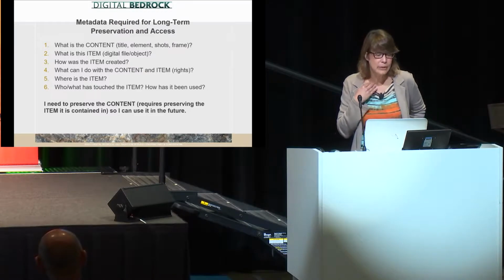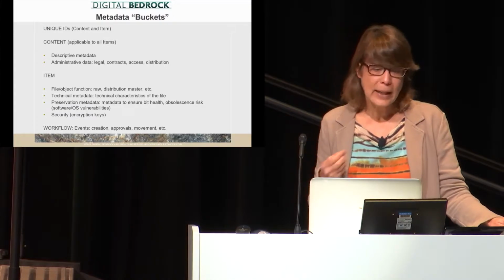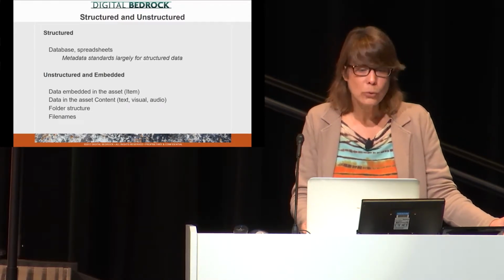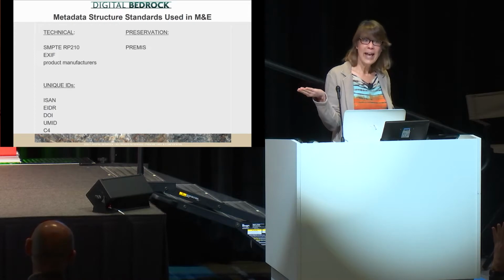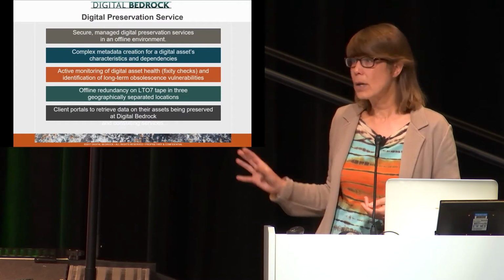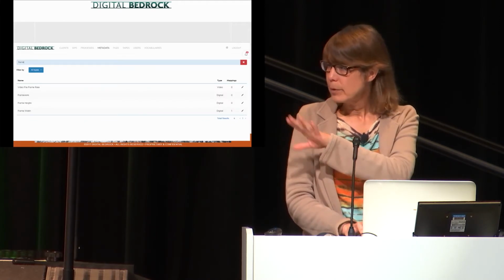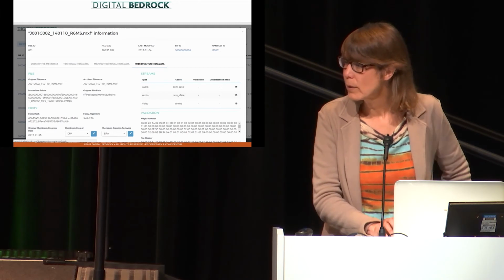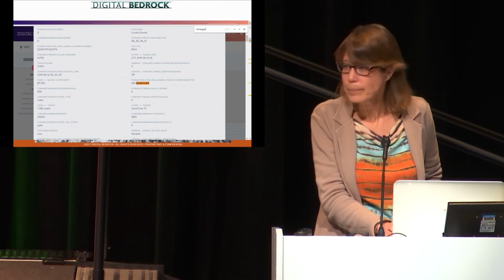Keeping Your Digital Assets Safe and Evergreen - Linda Tadic, Founder/CEO, Digital Bedrock